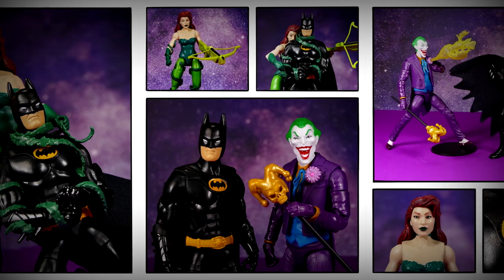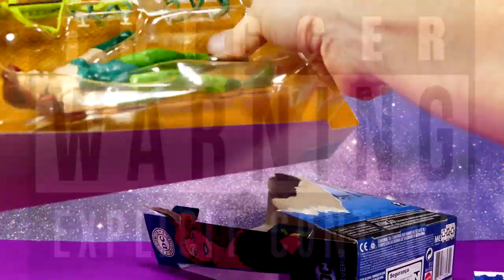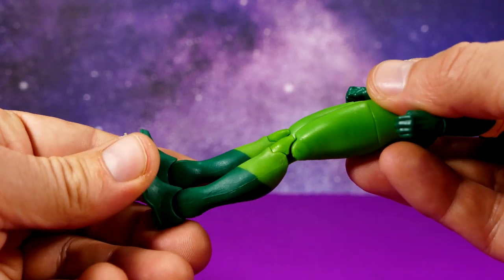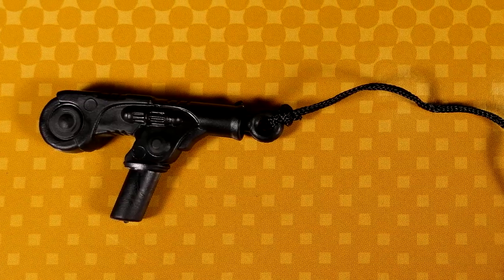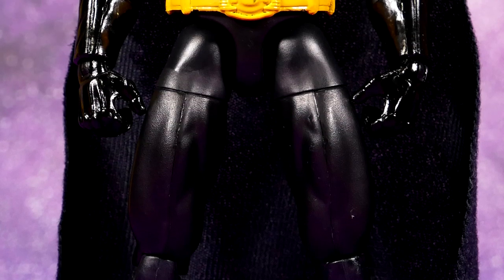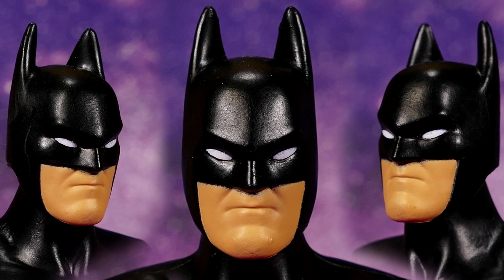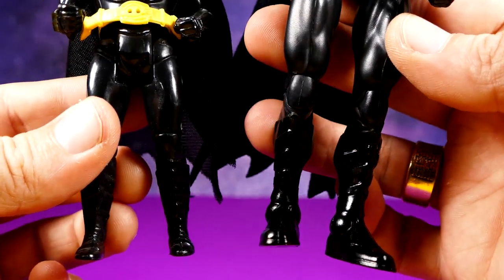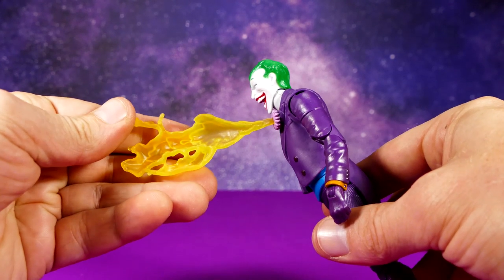DC Comic Multiverse Originals Batman, Joker, and Poison Ivy. ToysBiz wave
Hello Super Friends! Today we'll be opening up the new Multiverse 89 Batman Toy Biz throw back wave. What a strange rise indeed.

▶The backdrop for this video was provided by
INSTAPRINT DIORAMA:

MAILING ADDRESS:
Brad
Lansdowne Street
Peterborough ON
K9K 8M7